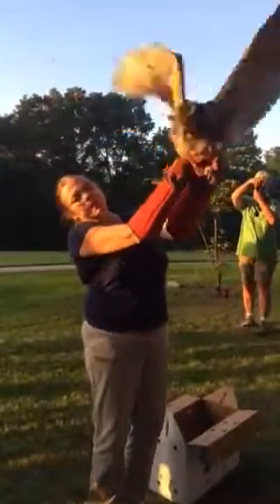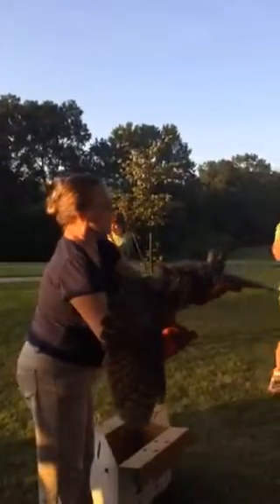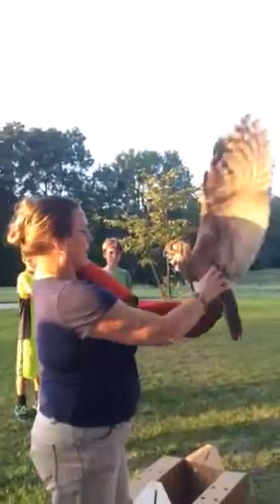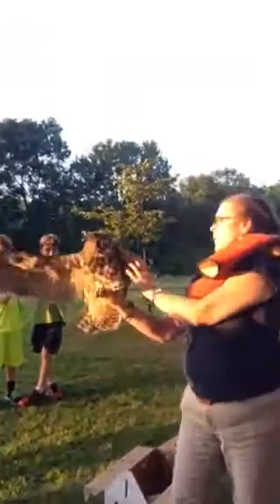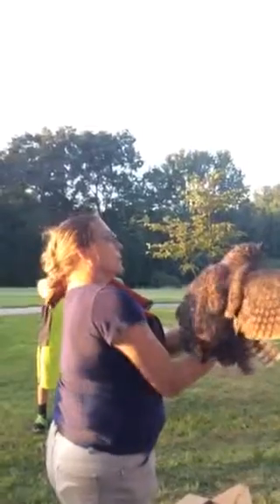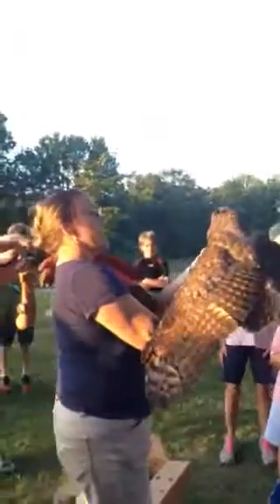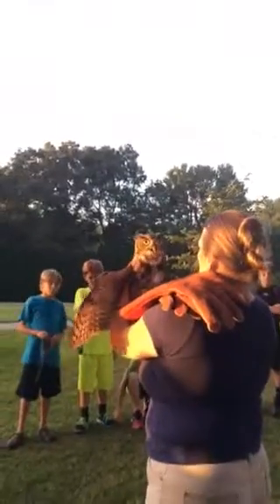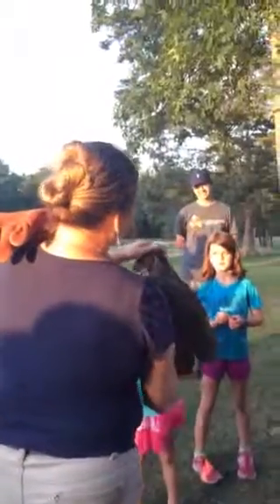Releasing a Great Horned Owl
This hatch year male was trapped in a large net at a driving range and after being rescued he was taken to Alix Parks, a licensed raptor rehabilitator. After a few days in her care, Nettles was ready to go back into the wild. A group of people came to watch the release so Alix educated them with facts and an up close encounter.